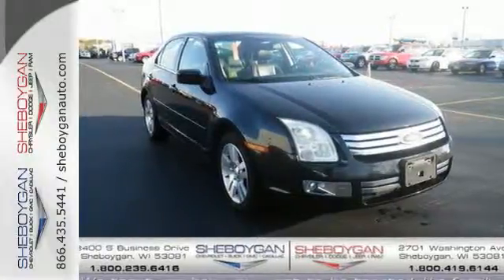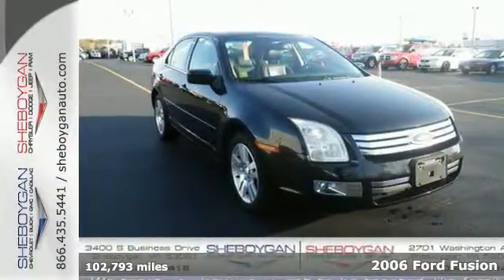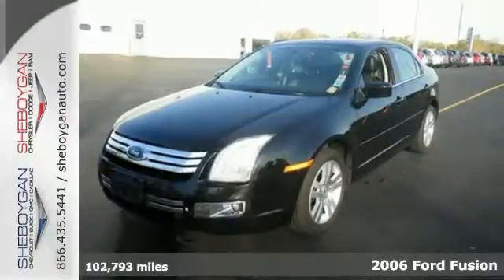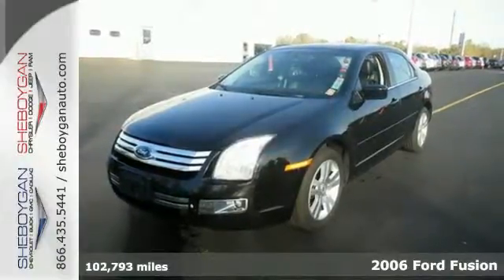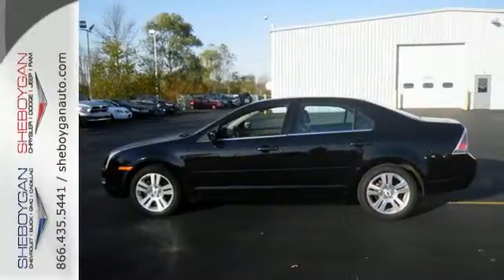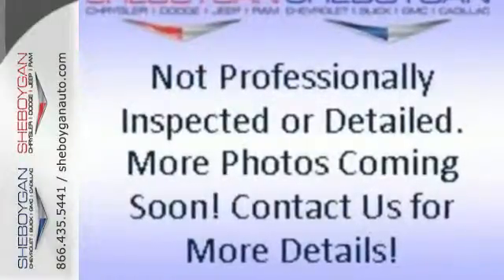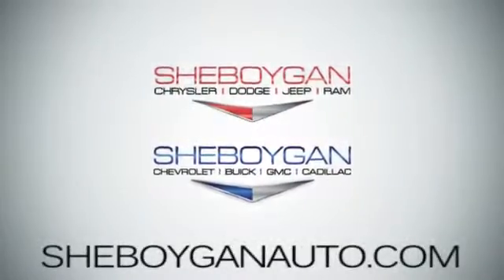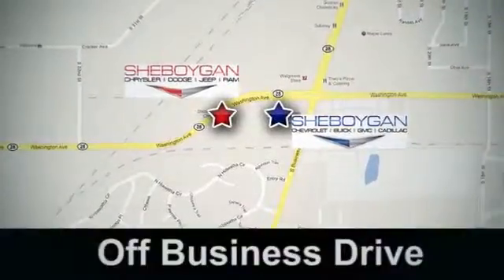2006 Ford Fusion Appleton WI Green Bay, WI B5249A - SOLD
Year: 2006
Make: Ford
Model: Fusion
Trim: SEL V6
Engine: 3.0L V6
Transmission: Automatic 6-Speed
Color: Black Clearcoat
Mileage: 102793
Stock #: B5249A
VIN: 3FAHP08146R119972
Zoom Zoom Zoom!!! This Sedan is for Ford lovers the world over seeking a sweet find!!! Standard features include: Remote power door locks Power windows with 1 one-touch Automatic Transmission Air conditioning with climate control Cruise control Audio controls on steering wheel Multi-function remote - Trunk/hatch/door/tailgate Tilt and telescopic steering wheel Power mirrors 6-way power adjustable drivers seat Passenger Airbag 221 hp horsepower 3 liter V6 DOHC engine 4 Doors Front-wheel drive Front fog/driving lights External temperature display Tachometer Speed-proportional power steering Steering Wheel Air Conditioning Controls Clock - Analog Trip computer Intermittent window wipers Speed sensitive window wipers Privacy/tinted glass Rear bench seats Front seat type - Bucket Rear defogger Center Console - Full with covered storage Chrome grill... Are you looking for a Dealership you can trust and actually enjoy your car buying experiencea€¦look no further. Our Mission Statement is to treat our customera€TMs with enthusiasm in providing automotive products and services that exceed your expectations. Now many dealers may say things like this however at Sheboygan Chevrolet Chrysler we a€œwalk ita€ with pride! Our Sales personnel are non-commissioned which means we pay their wages not you! Having trouble finding that perfect vehiclea€¦please allow Sharon or Steve in our Internet Department help find it for you!

Address:
3400 S. Business Drive